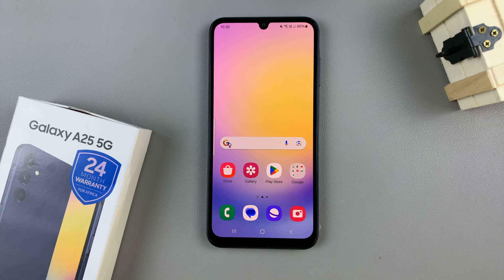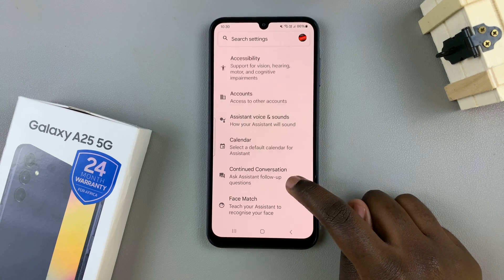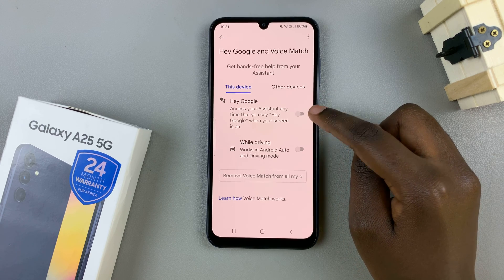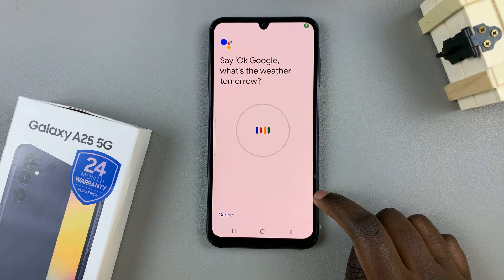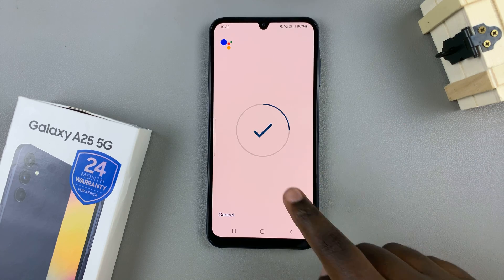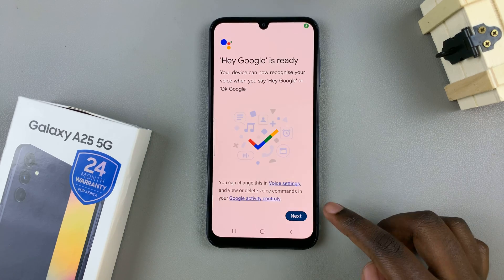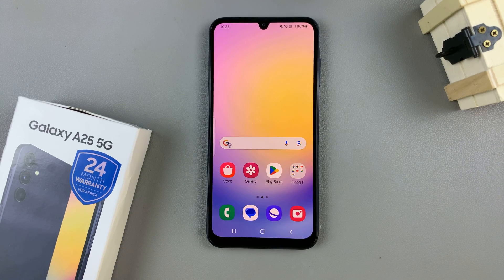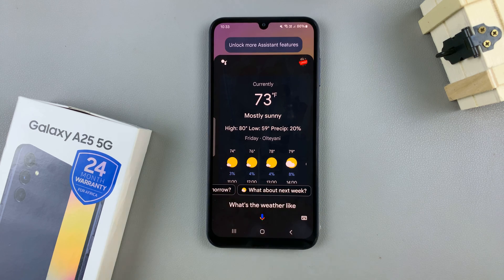How To Set Up Google Assistant On Samsung Galaxy A25 5G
Here's how to set up Google Assistant on Samsung Galaxy A25 5G.

In today's world, smartphones are not just communication devices; they are personal assistants, too. Google Assistant, in particular, has become an indispensable tool for many smartphone users. If you own a Samsung Galaxy A25 5G and want to harness the power of Google Assistant, you're in luck! Setting up Google Assistant on your Samsung Galaxy A25 5G is a straightforward process, and this tutorial will walk you through it step by step.

How To Set Up Google Assistant On Galaxy A25 5G
Launch the Google App
Select your Profile icon
Select Settings
Find and select Google Assistant
Go back and select Hey Google
Toggle ON the switch
Follow on-screen instructions to successfully set it up

Samsung Galaxy A25 5G, Factory Unlocked GSM:

Samsung Galaxy S24 Ultra (Factory Unlocked):

Samsung Galaxy A15:

Samsung Galaxy A05 (Unlocked):

Cell Phone Tripod Adapter